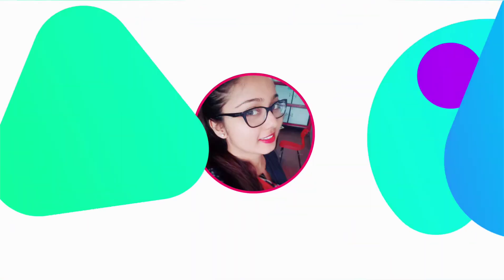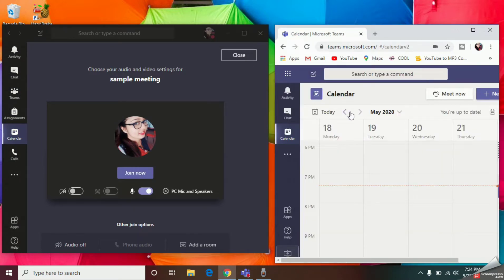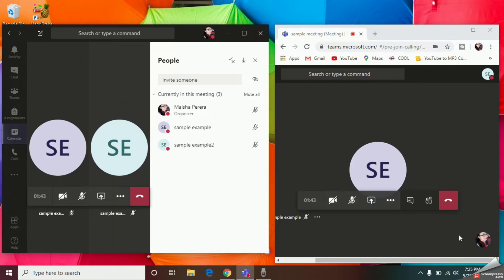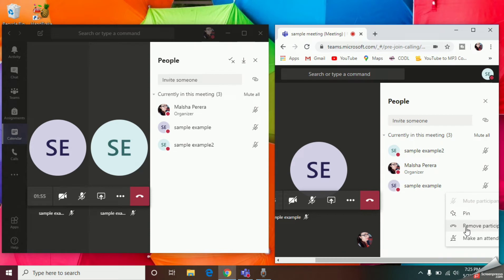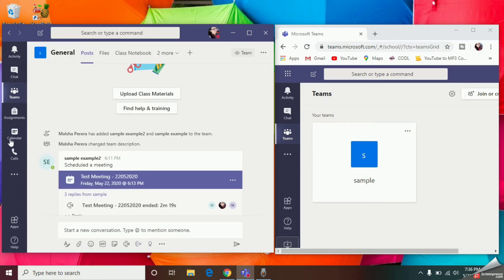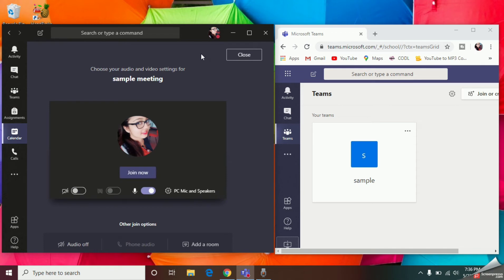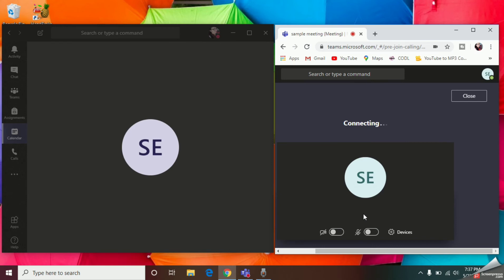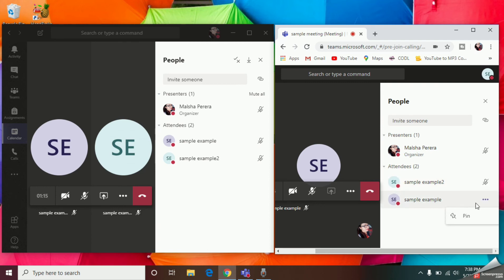How to stop participants from removing or muting others during Microsoft Teams meeting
This video is specially to give you a solution for the muting 🔇   and removing participants 🚹🚺 problem during an online session in  Microsoft Teams.

***For more Tips and solutions regarding Microsoft teams problems consider my below video links***